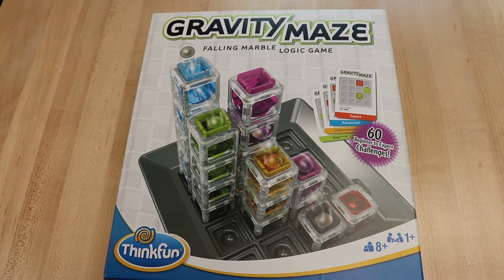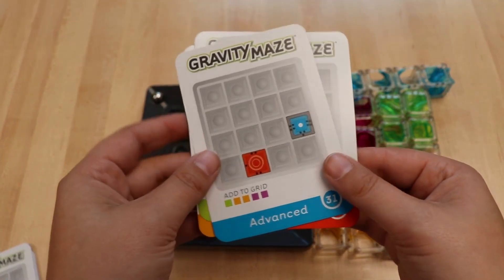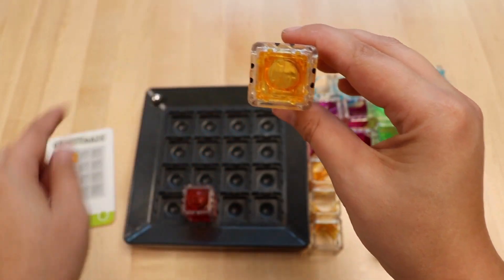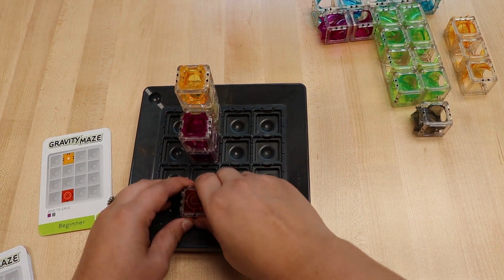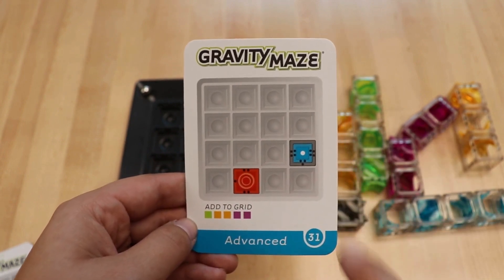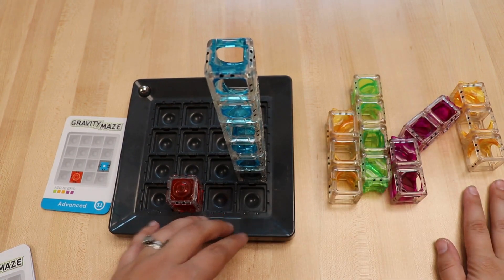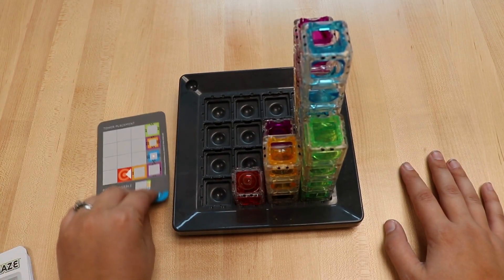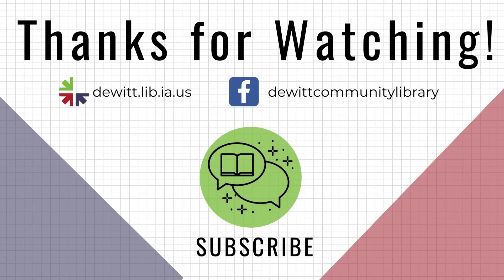Playing with Gravity Maze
Come to the library and ask to play Gravity Maze! See how many puzzles you can solve!